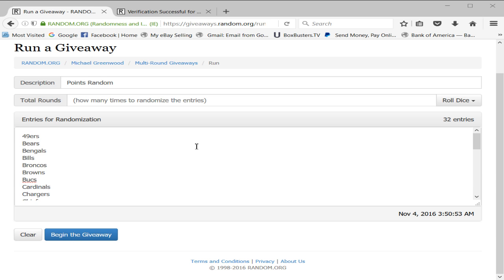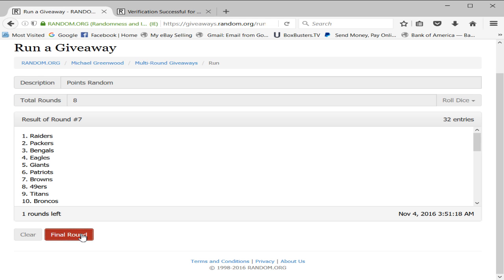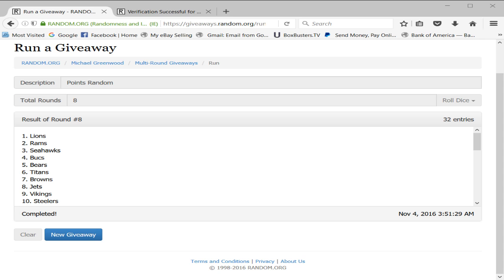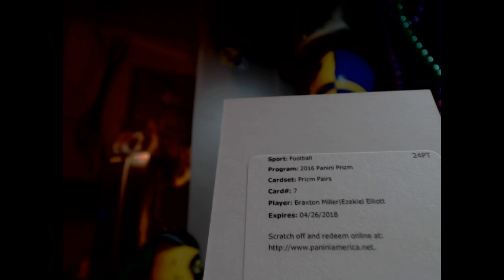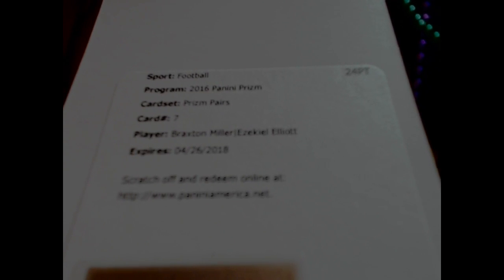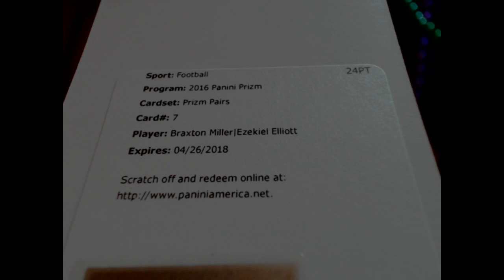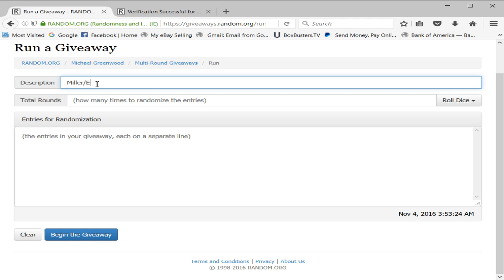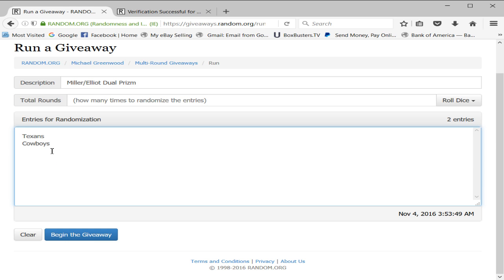Prizm Case Randoms